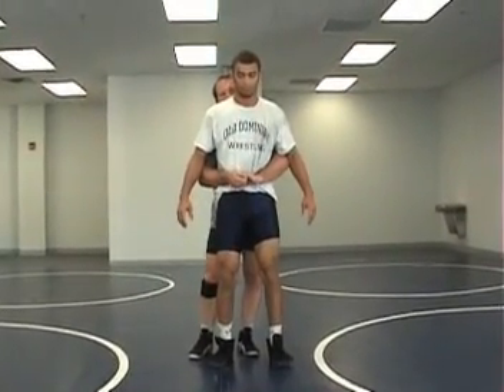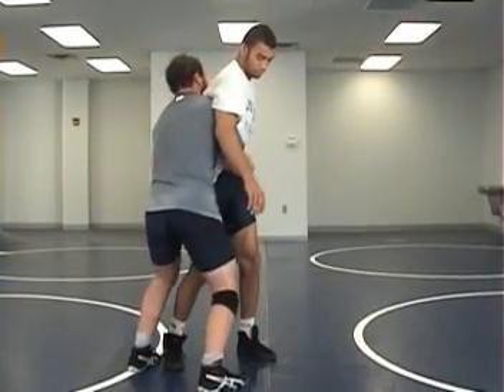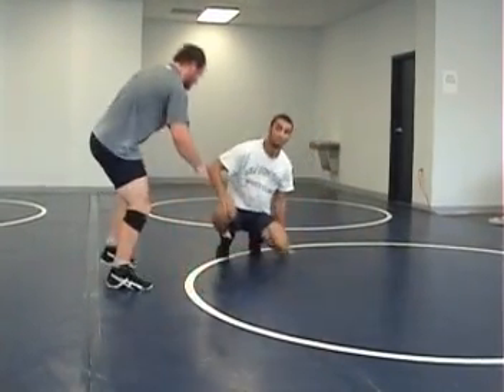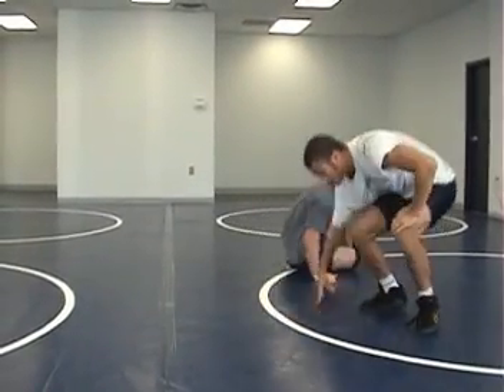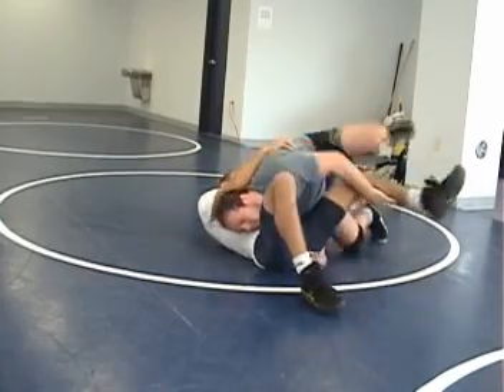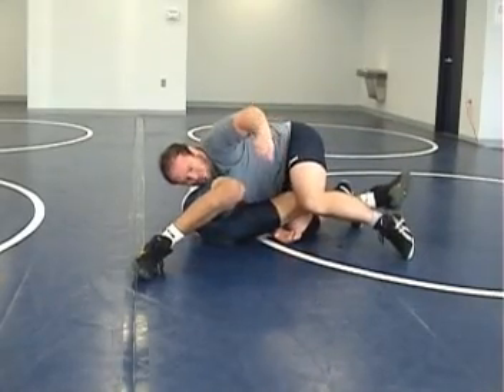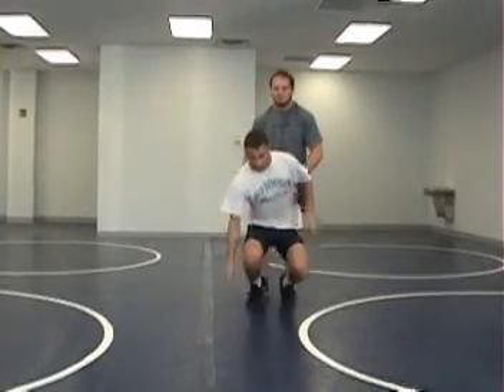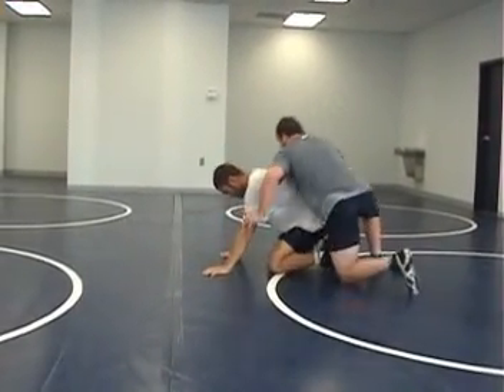Granby School of Wrestling Technique Series #36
Steve Martin's Granby School of Wrestling demonstrates the Return & Turk Series.